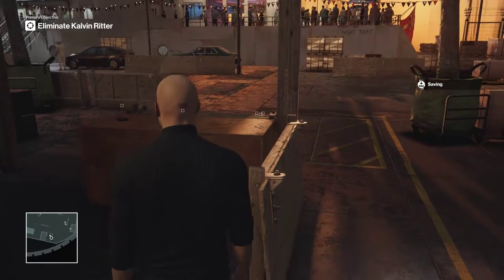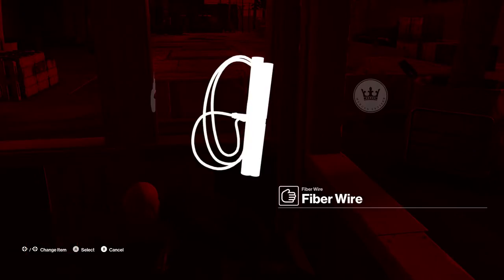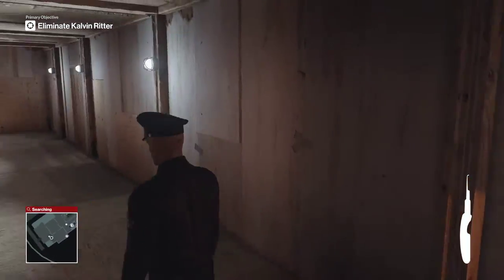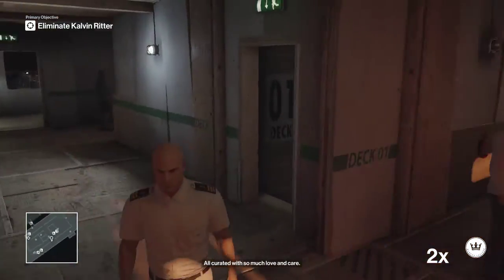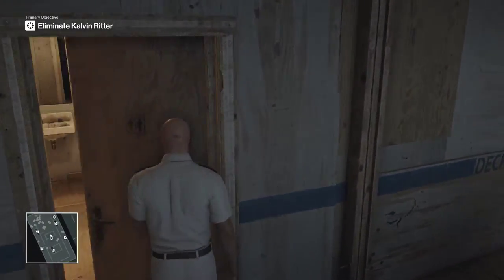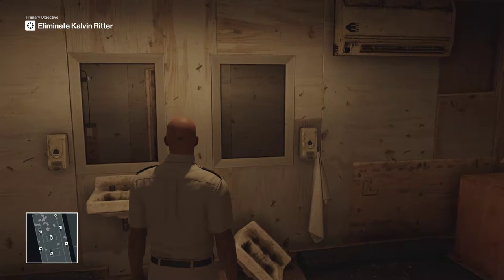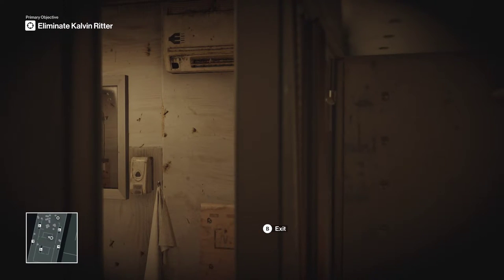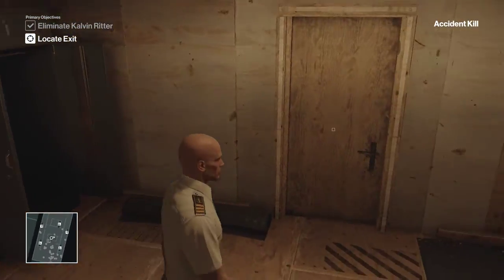Lets Play HITMAN! Freeform Training - HOW TO - 9 of 13 Challenges in ONE shot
Whats up folks today Im going to be giving you a detailed walk through / lets play on the freeform training mission from HITMAN 2016. Ill be guiding you through how to complete 9 of the 13 challenges for this level in one play through. Hope you enjoy!